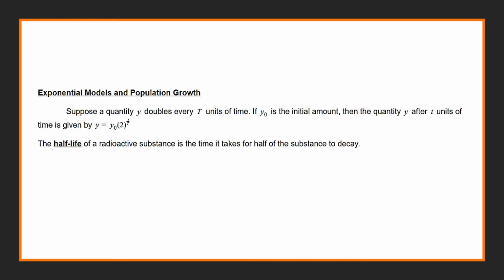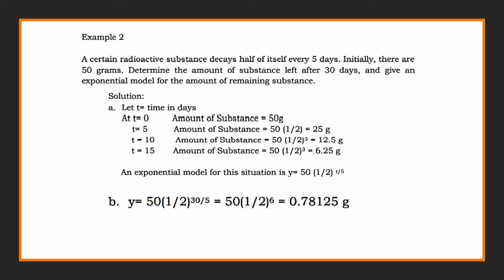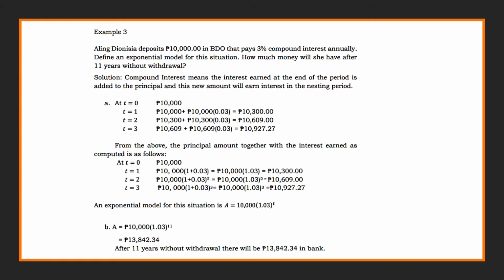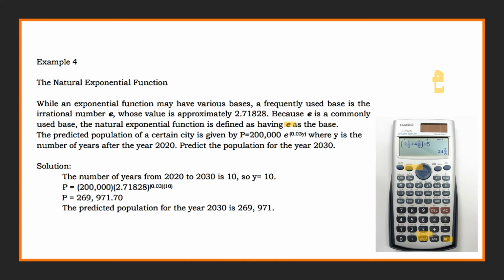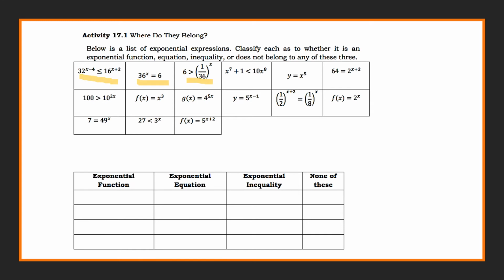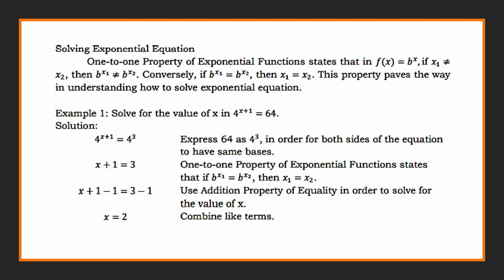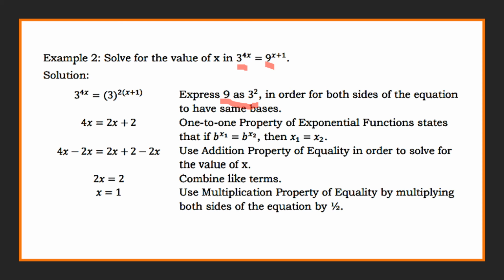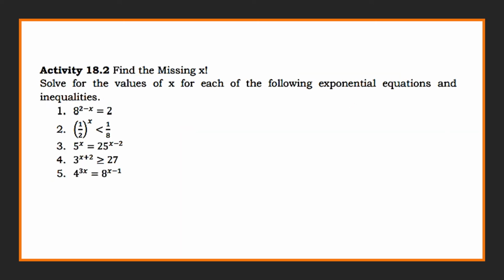WEEK 5 EXPONENTIAL FUNCTIONS 1